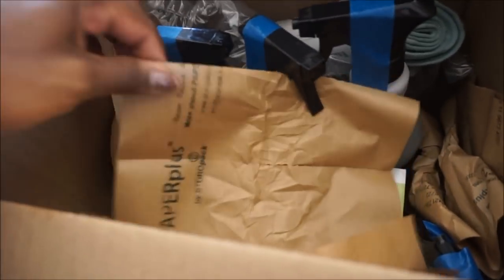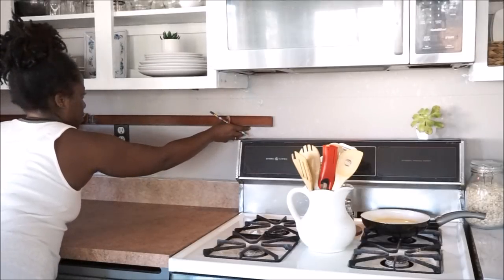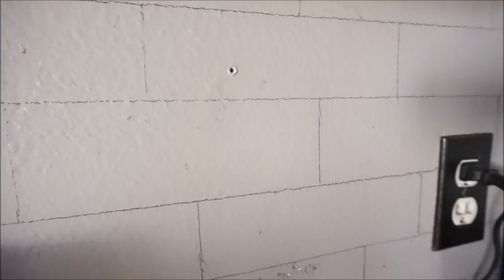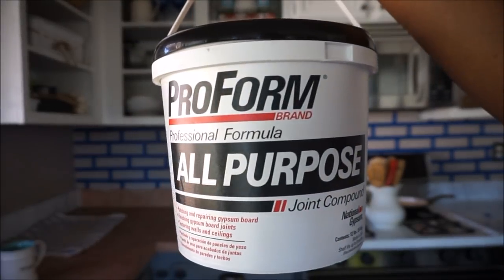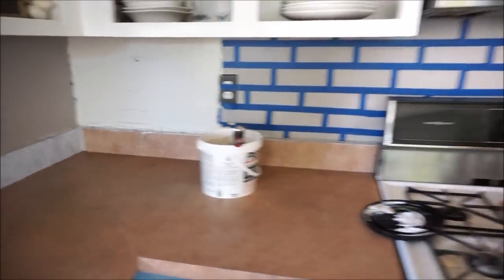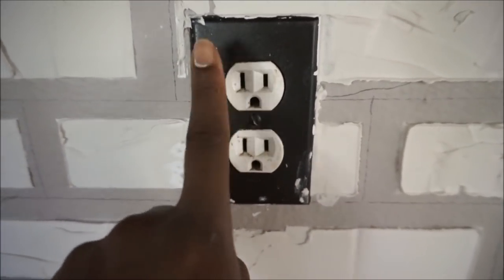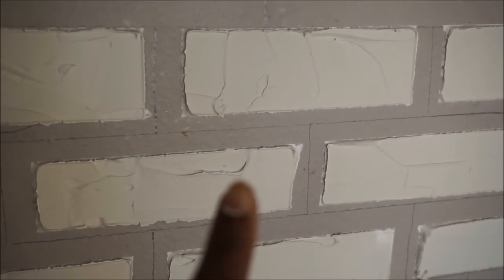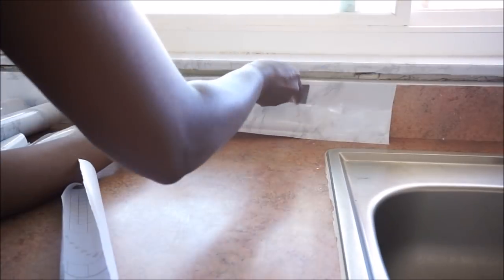KITCHEN MAKEOVER// DIY FAUX BRICK WALL// V L O G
What's Up Subbies!! GLAD YOU CAME BY.

WELCOME BACK TO EPISODE 2 OF MY REAL SIMPLE REFRESH! WE ARE STILL IN THE KITCHEN. THE UPPER CABINETS HAVE BEEN PAINTED ALL WHITE AND IN THIS VIDEO I AM MOVING ON TO THE FAUX BRICK BACK SPLASH! I ORIGINALLY SAW THIS IDEA ON A PICTURE ON PINTEREST. THEN LIKE MAGIC, OR PERFECT SYNCHRONICITY, I SAW KRISTEN KASPER CREATE THIS LOOK IN HER KITCHEN.  I ALSO HAD THE PLEASURE OF WATCHING ONE OF MY SUBSCRIBERS ARIKA OF DORSET DOORSTEP DO THIS IN HER KITCHEN AS WELL. MY ORIGINAL IDEA WAS TO DO THIS IN THE MASTER BEDROOM ABOVE THE CLOSET (WHICH I AM STILL GOING TO DO) BUT CREATING A KITCHEN BACK SPLASH WITH THIS IDEA SEEMED ONLY LIKE THE RIGHT THING TO DO.

 CATCH UP WITH US ON INSTAGRAM:

@ BeingAddieGreen

**WE LOVE LETTERS!! SEND MAIL & PRODUCT FOR REVIEW TO:

3-MUCH-FILMS STUDIO
23806 DRACAEA AVE.

F O R B U S I N E S S and/or C O L L A B O R A T I O N S contact